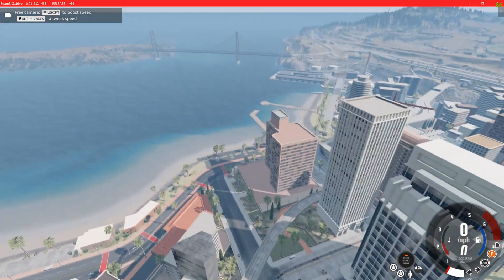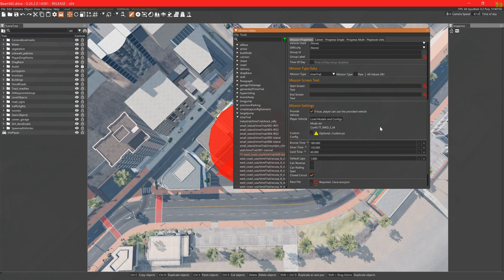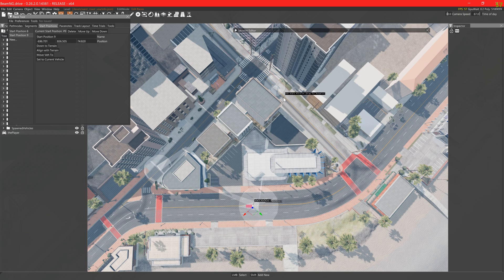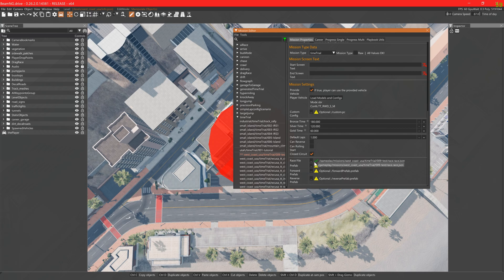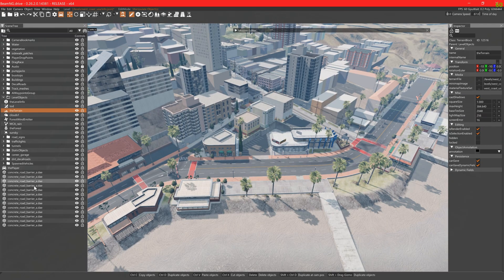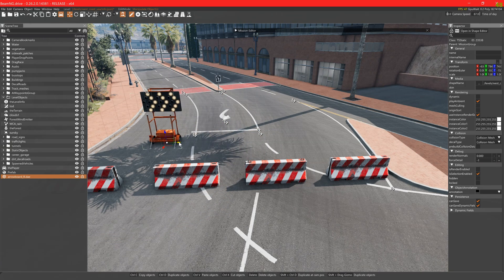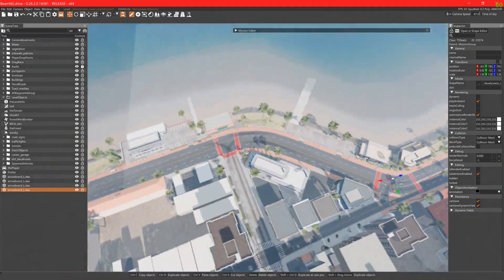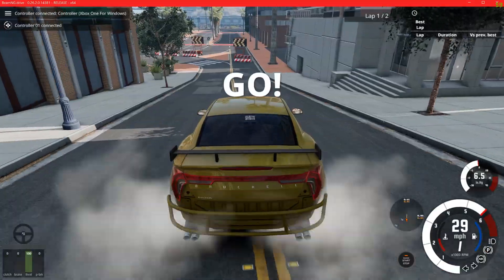Time Trial Mission Tutorial - BeamNG.drive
Have you ever wondered how the mission editor system works? I did, now I can show you how to make your own time trial with it.

This is the first video in a series that I am making in the hope to educate you on how to make a mission in (hopefully) all mission types.  I will keep them brief and logically to the point.

1. Find a spot
2. Create a new mission in the mission editor
3. Name your mission and select the timetrial Missiontype
4. Place the mission start trigger
Resize with the scale field if you wish
6. Make the racepath
Place the pathnodes to mark where you want checkpoints to be
Shift-drag in the direction that you want the checkpoint to flow
Segments join the pathnodes to define the route. They are placed automatically.
For a circuit track, you need to add in the last segment to complete the course. Connect the last node to the first node.
For closed circuit time trials, leave the end node as 'Missing!' otherwise select the pathnode the you want to be the finish line.
7. Add the start positions
8. Save in the mission folder. gameplay/missions/*levelname*/timeTrial/*missionname* as 'race'
make the base prefab, this will contain non-directional obstacles
9. Build the base prefab. Open the asset browser to access more objects
You can click 'saved filter' and then 'all models' to see the main availible statics
Find the object you want and double click to spawn it
Use number keys 1-4 to help with moving, hold shift and move a static to duplicate it and hold control when rotating to be more precise
10. When you are happy with the placement of your obstacles, select the top static of your list in the scene tree and then click the folder with a plus at the top to add a new sim group
11. Add all the statics to the sim group
12. Right click on the sim group and click pack prefab
13. Navigate to your mission folder again and save it there with the name 'prefab'
do the same for the forward and reverse config for our time trial (arrows or directional markings to aid the player with the correct direction. This and the base prefab are optional to add.)
The naming is case sensitive so remember to check the mission editor checklist to ensure it is spelt correctly
Once a prefab has been packed, it can be deleted from the level if it is in the way, packing it is saving it independantly from the editor.
14. Click the 'Career' tab and ensure that 'show in freeroam' is ticked
Remember to save frequently!